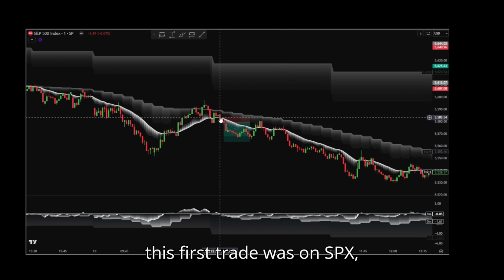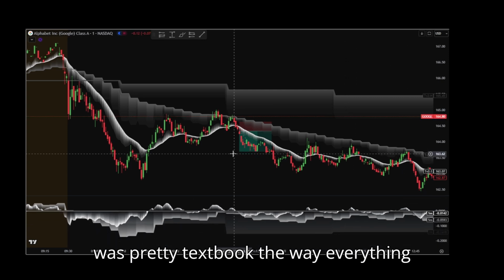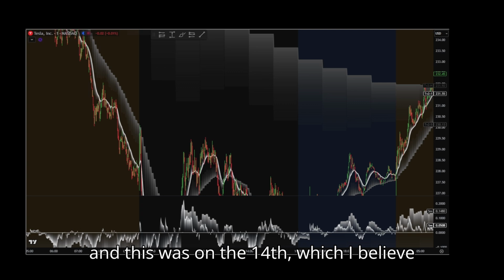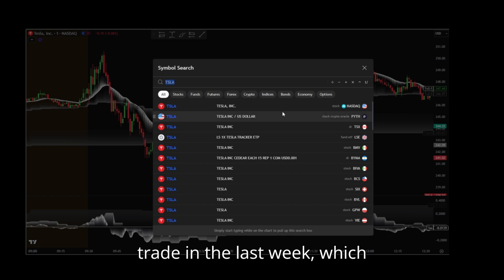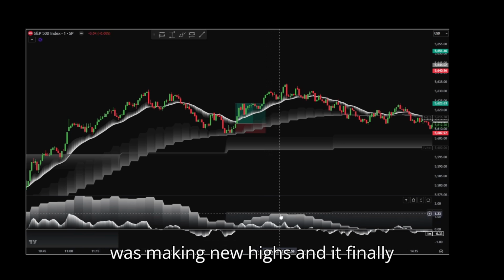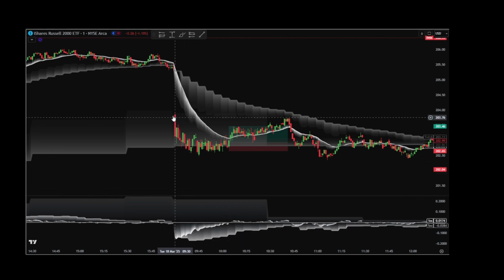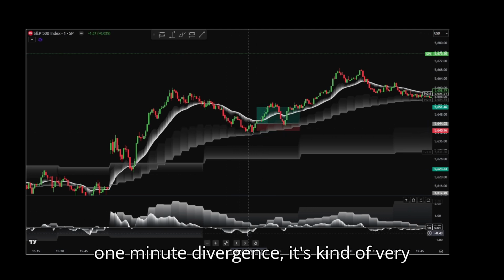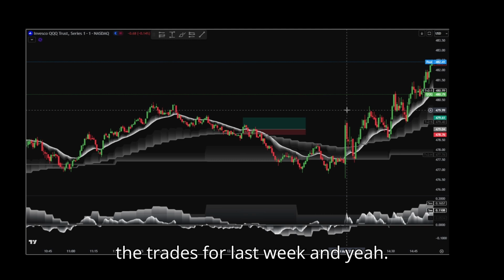How I made $946 Day Trading/Scalping 3/14/25 - 3/19/2025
to check out the indicators I use! Use Code: MELTUP to pay $1 on the FIRST month of the PLATINUM PLAN.

I share more of my trading journey on X!

I use triggers by MemeStockWatch to take profitable, low risk options trades on SPX, SPY, QQQ AND IWM.